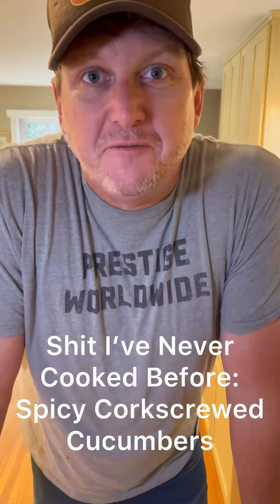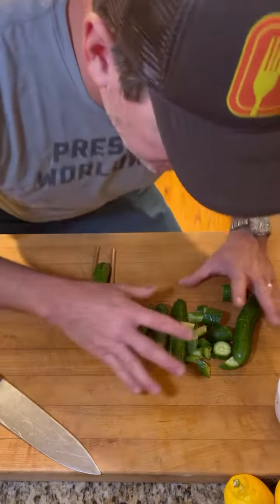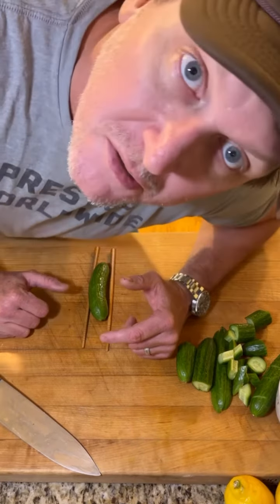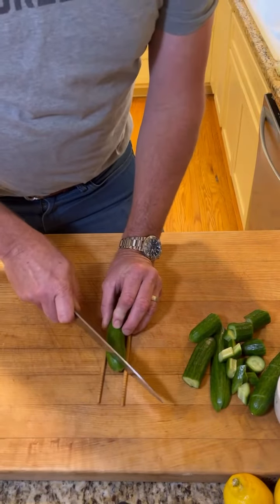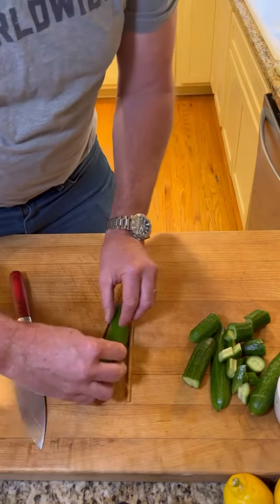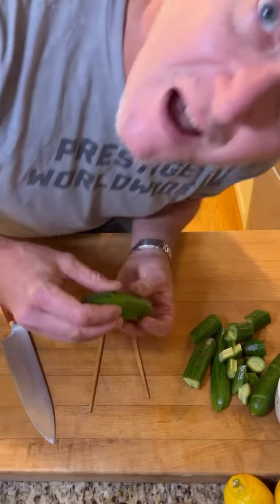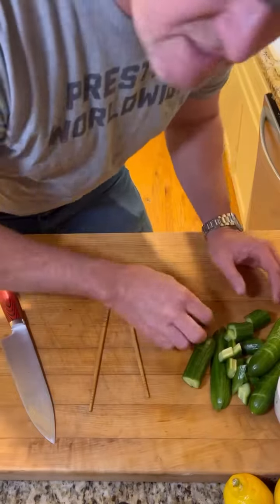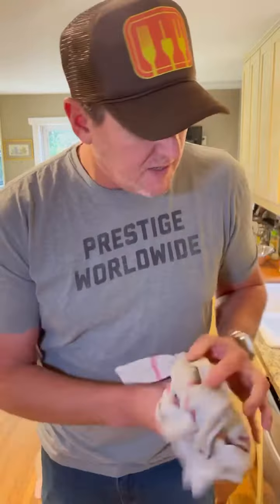How to make spiral cut cucumbers for Spicy cuke salad!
First installment of the “Shit I’ve never cooked” series: Spiral cut spicy cucumber salad!